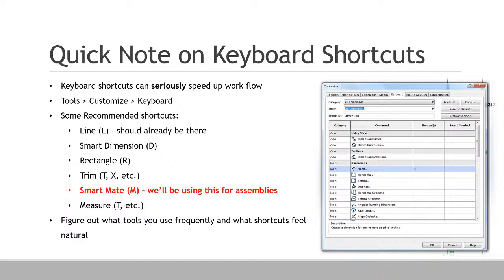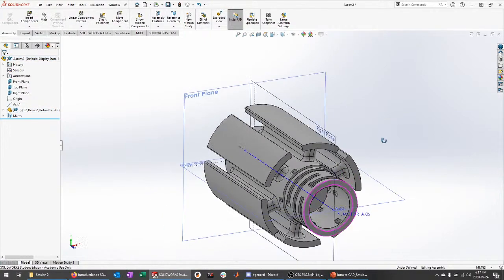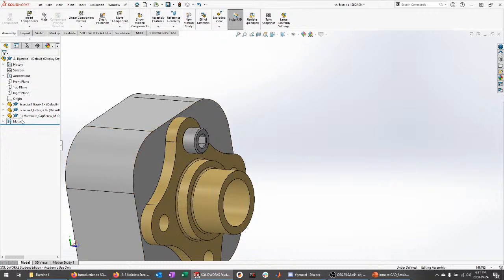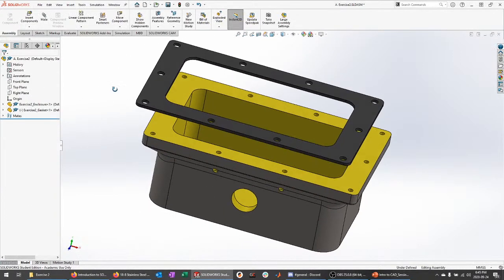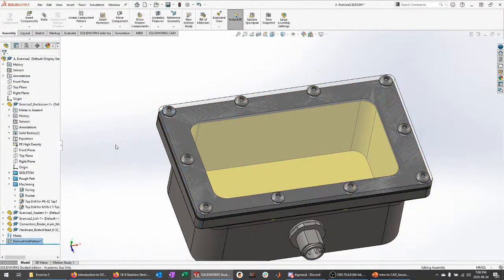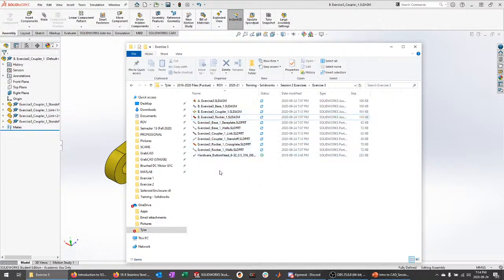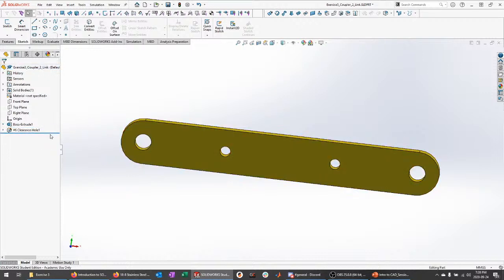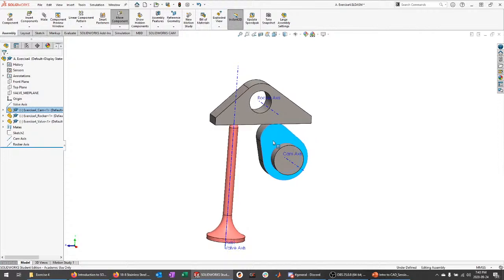Introduction to SOLIDWORKS Pt. 2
Join Purdue IEEE in our three part SOLIDWORKS workshop. This computer aided design (CAD) software is a powerful drafting tool that is widely used in industy!

This second module will cover the structures and properties within assembly files.

To access these files from the server remote, you will need to map your network drive to your personal computer and drop the files there. The link below provides instructions on how to map your network drive for Windows and Mac. Navigate to the "Customer Note" and select the hyperlink corresponding to your OS.